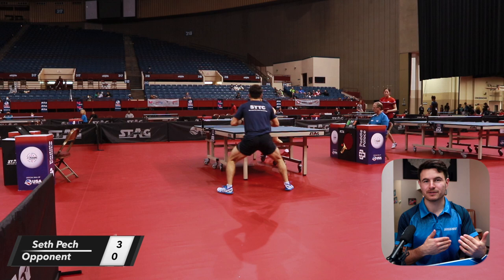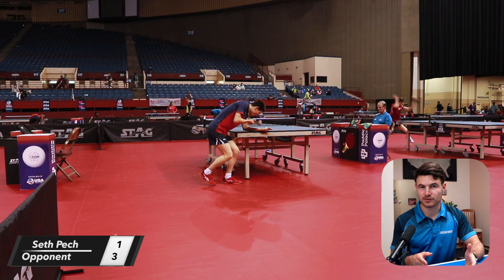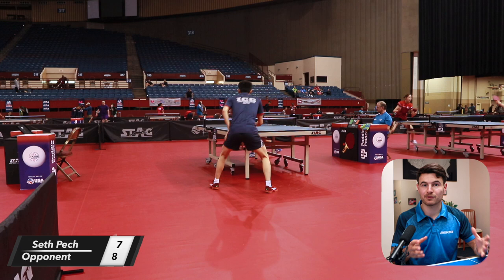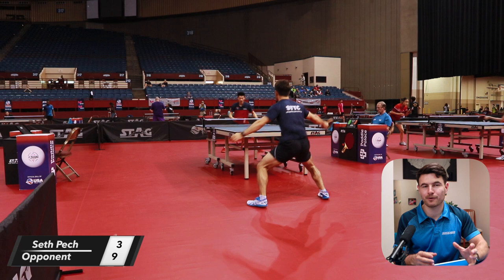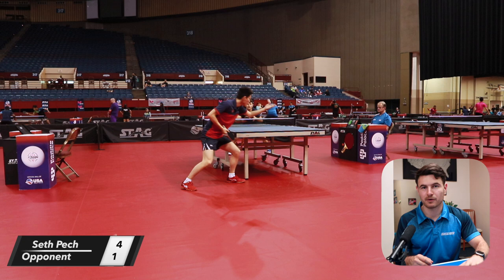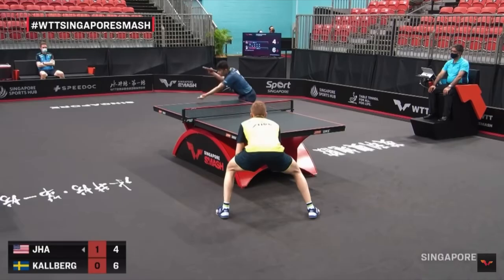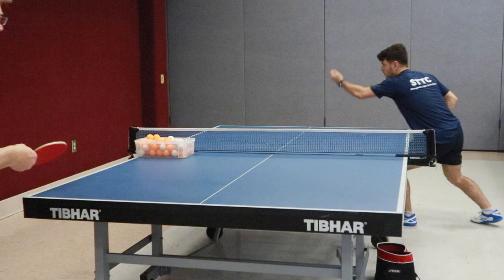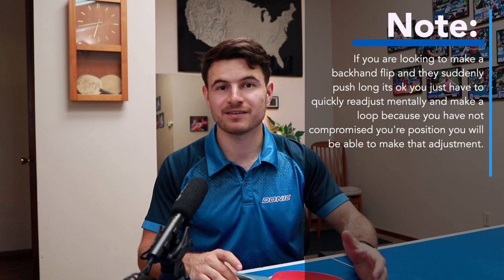USA Nationals Mens R16 + How to Backhand Flip After Serve Tutorial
Seth Pech vs Dan Liu Mens R16 2022 USA Nationals Texas

Chapters
0:00 Beginning of match
7:30 Backhand Flip After Serve Tutorial